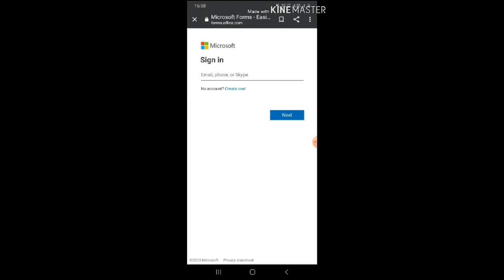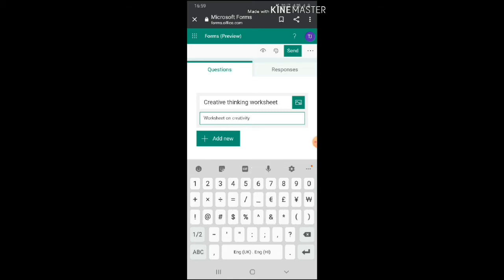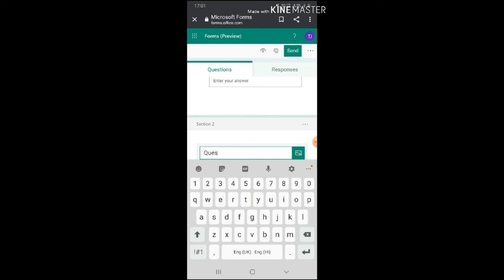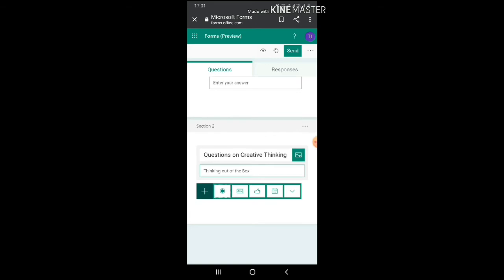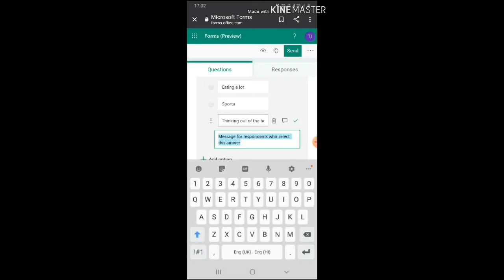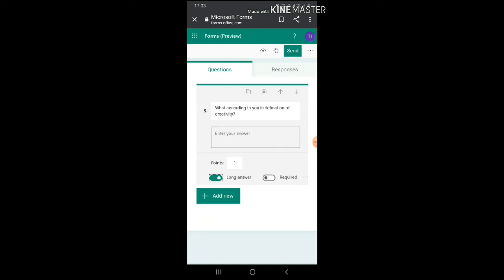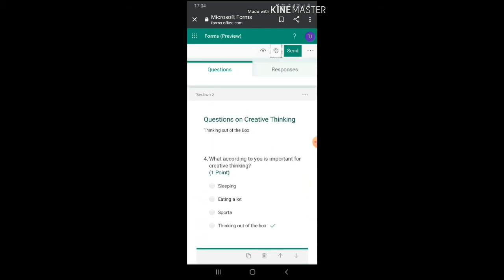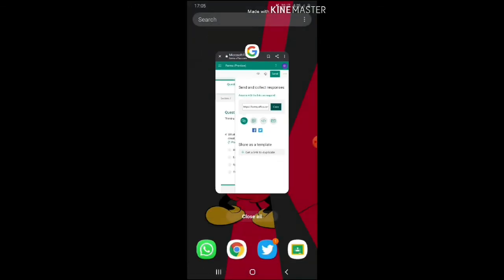Creating Quiz in Microsoft forms for teachers.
This video includes the procedure of creating a quiz in Microsoft forms.How to make sections in your quiz, add mcqs, long type, short type answers etc.It includes everything you need to know about it.